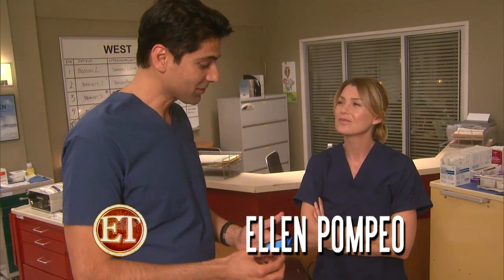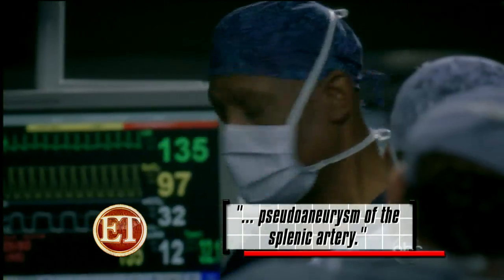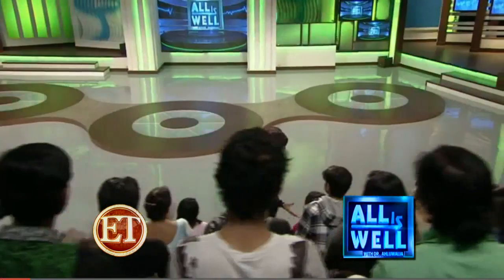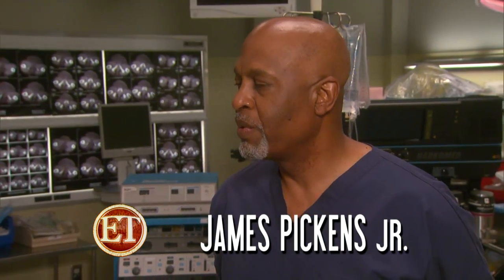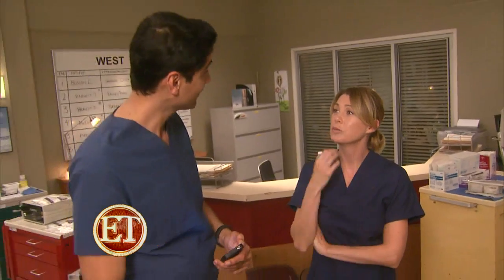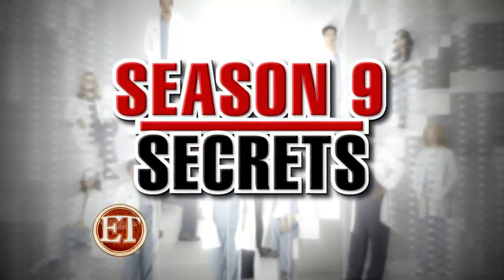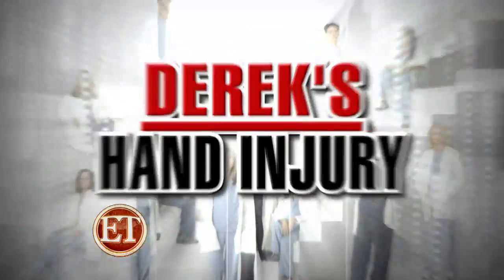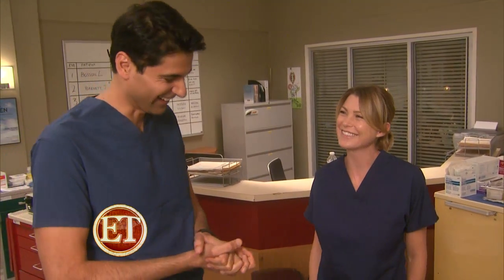Ellen Pompeo talks to ET about Grey's Anatomy Season 9